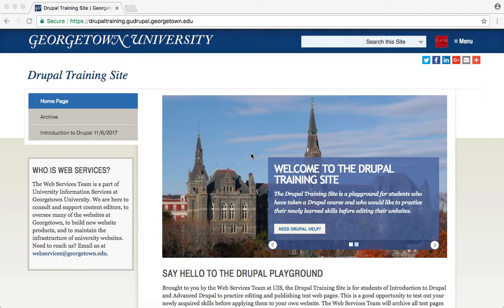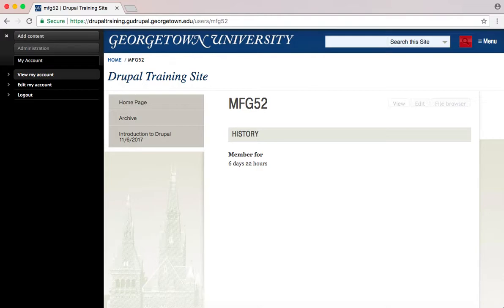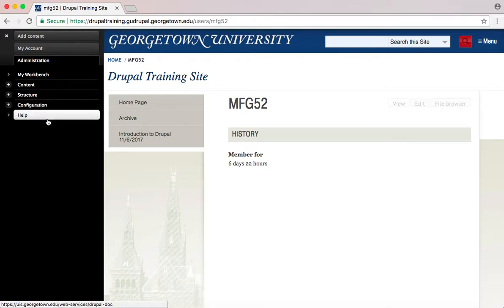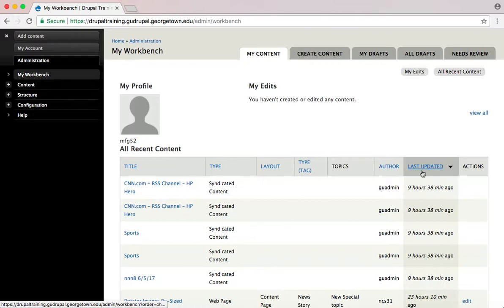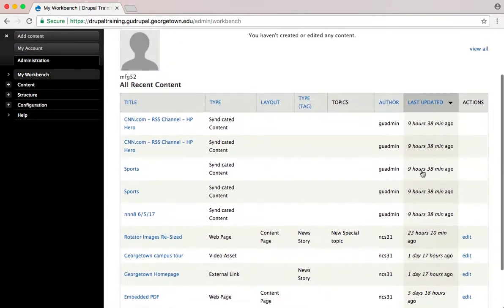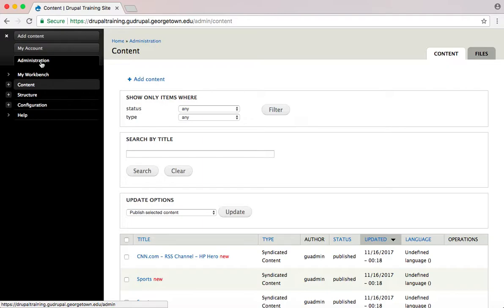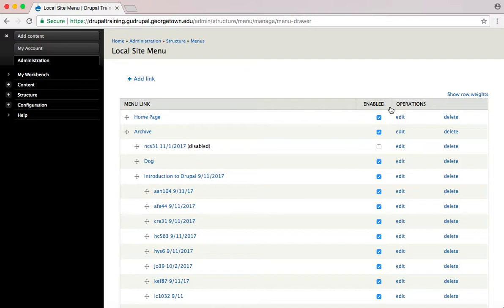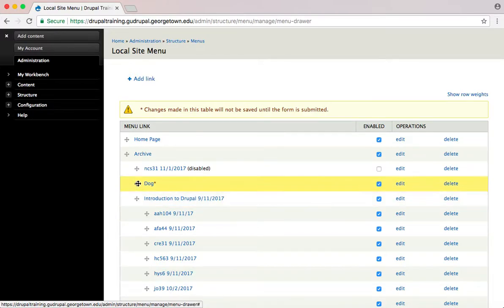Logging In and Administration Tab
Georgetown University Information Services tutorial on the website management system, Drupal. This video details how to log in and use the "Administration" tab.